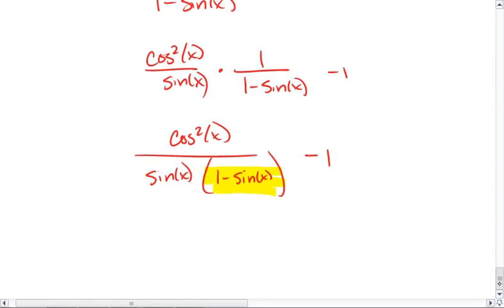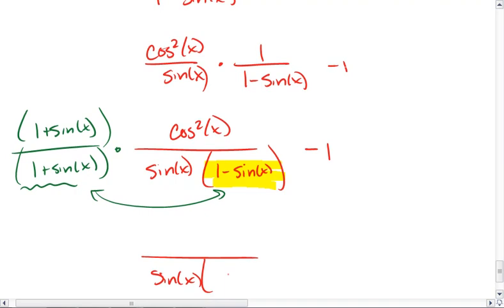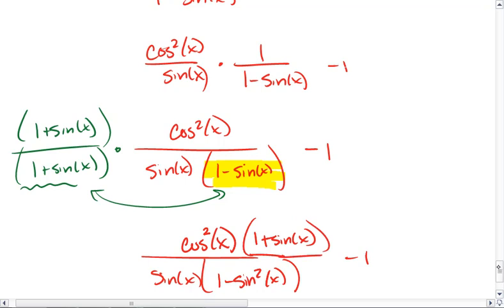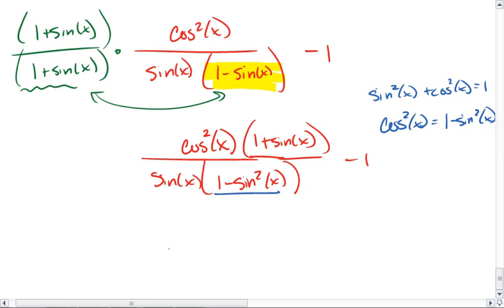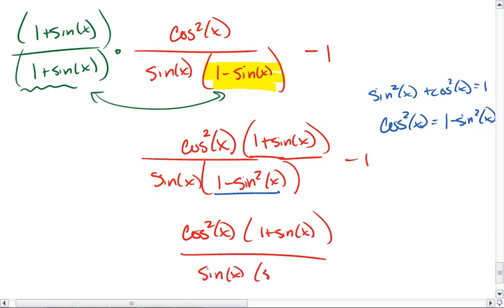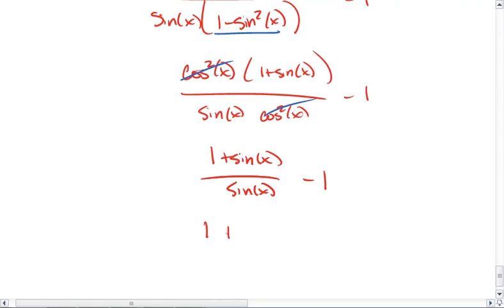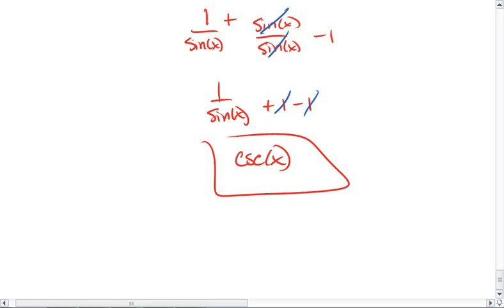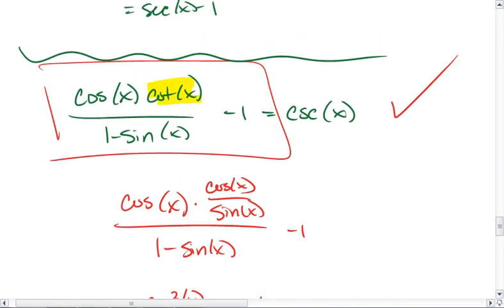PC 7.1b (5 of 5) Simplify and Verify with Trig Identities.mp4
Using trig identities to simplify trig expressions and verify trig identities.